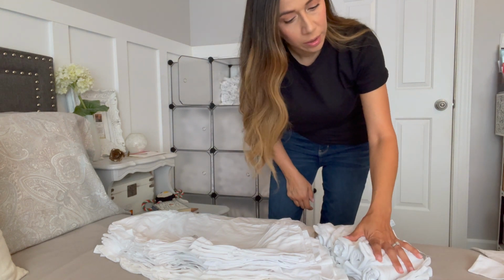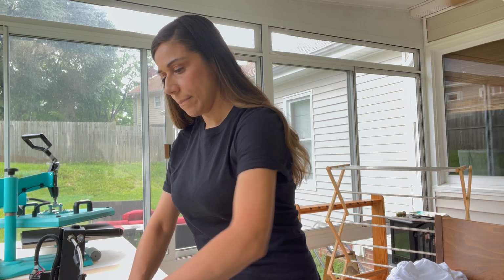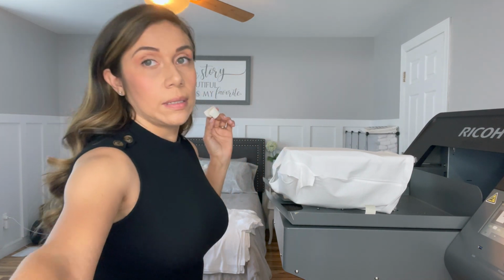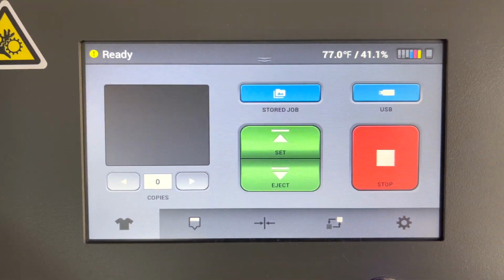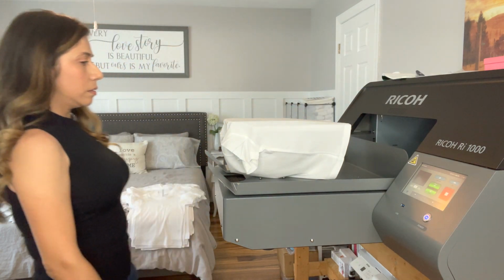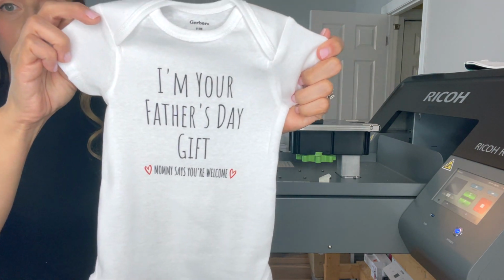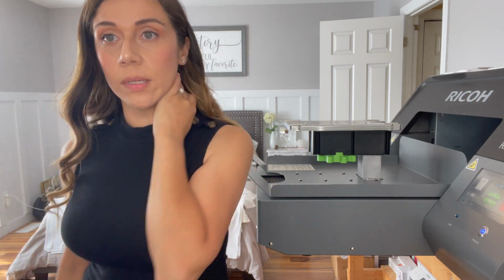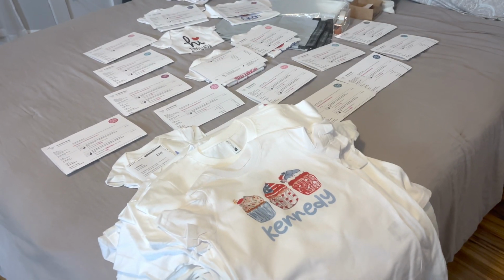ETSY SHOP VLOG! | Work With Me on 50 Etsy Orders |DTG Orders May 2022 | Work Motivation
In today's video you will see me working on tons of Etsy Shop orders. It is called Twinkleology and I make baby and kid custom onesies/t-shirts. Today I had a lot of orders to complete on my Twinkleology Shop. I will be making them with my Ricoh Ri1000 DTG (Direct to Garment) Printer, Viper Mini Pre Treatment Machine and my Heat Press.

Glitter HTV
Poly Mailers
Cellophane Bags for T-Shirts/Onesies
Teflon Sheets
Thank You Stickers
Thermal Printer Shipping Labels
Thermal Printer
Thermal Label Holder
Cricut Maker
Cricut Standard Grip Mat
Epson Printer

-CreativeJasDesigns (Adult Custom T-Shirts)
-Twinkleology (Custom Baby Onesies, Toddler & Youth T-Shirts)